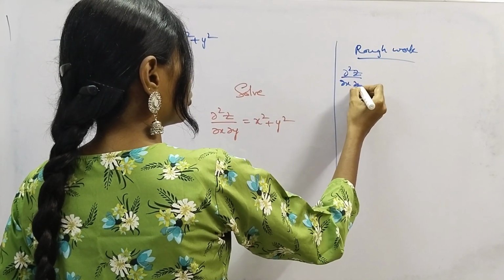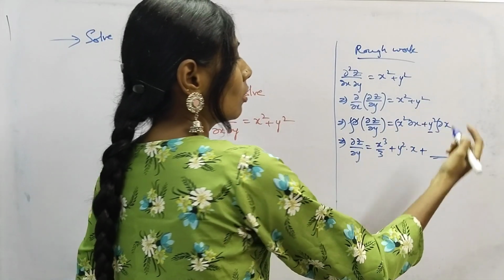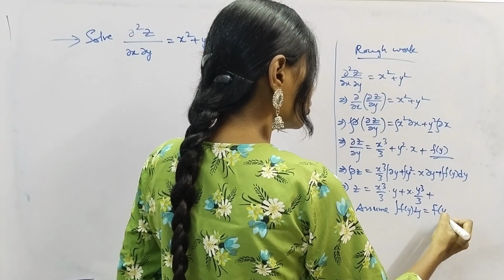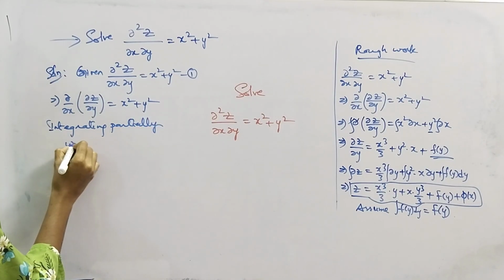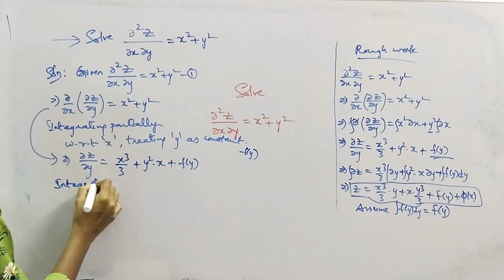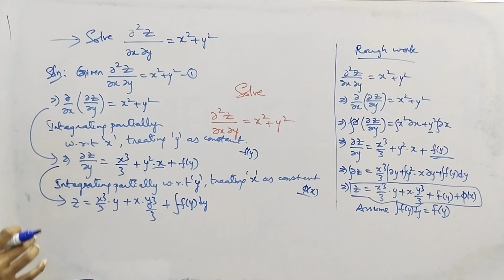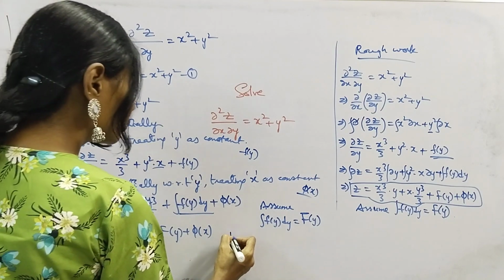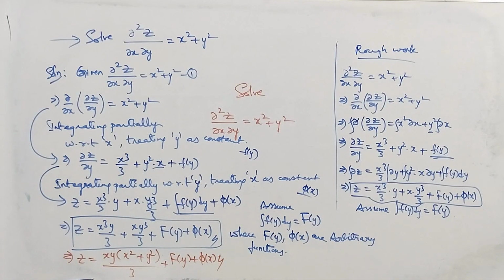∂^2z/∂x∂y=x^2+y^2 | Solution by Direct Integration | Solution of PDE in simple cases | L1k,293